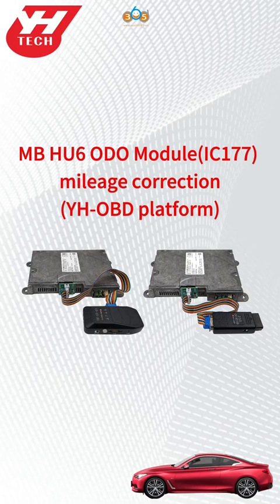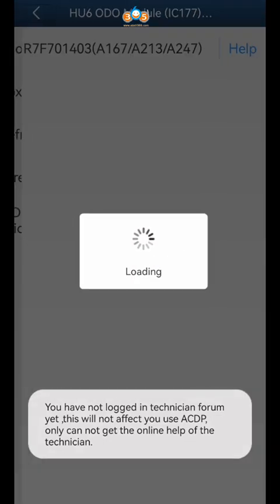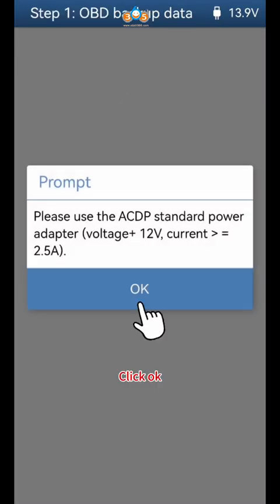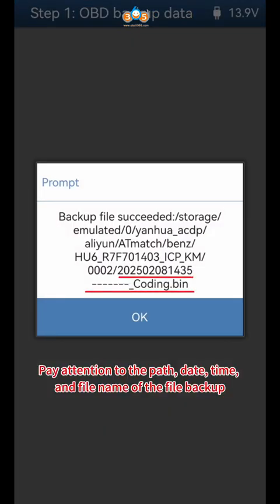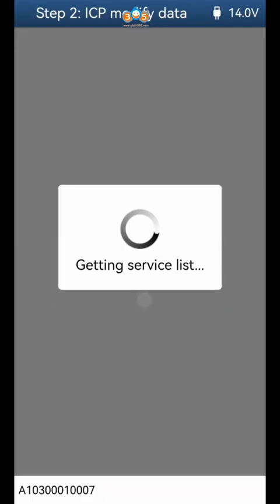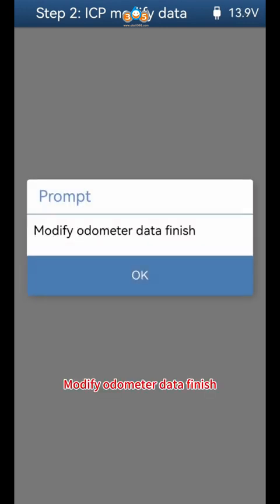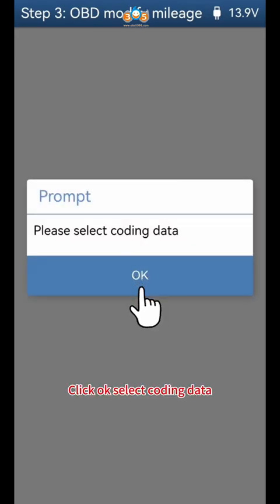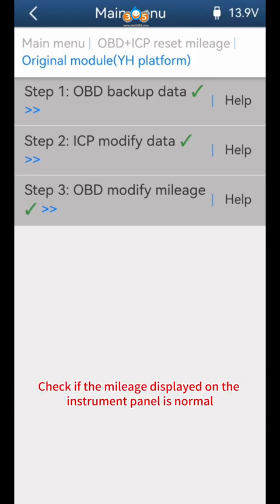How to Use Yanhua Mini ACDP Benz HU6 YH-OBD Platform for HU6 Mileage Correction- OBDII365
Using MB HU6 YH-OBD platform, you don't need to install the original HU6 module on the car and operate via OBD on car.

You can connect HU6 module to MB HU6 YH-OBD platform to operate mileage correction on bench.

Function
for Benz HU6 cluster R7F701403 A167 A213 A247 mileage correction
requires module 37 license